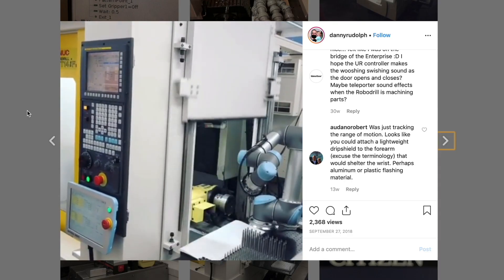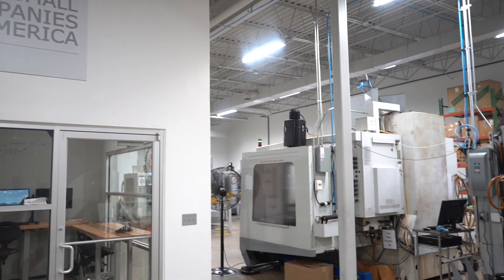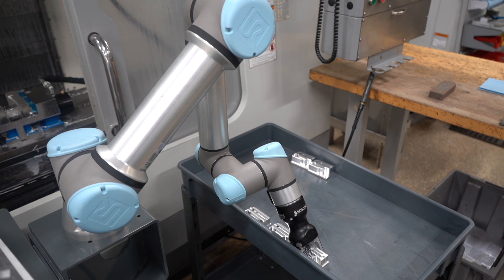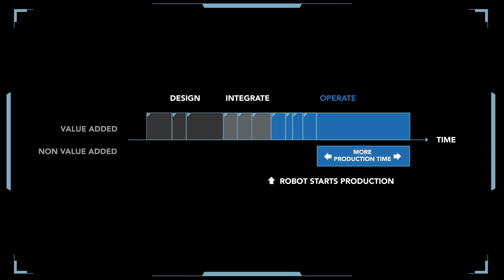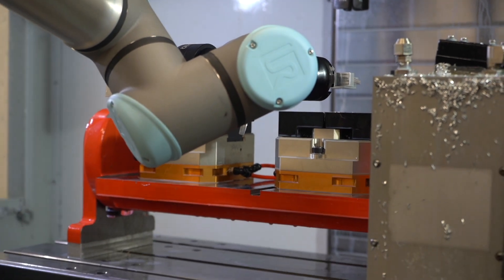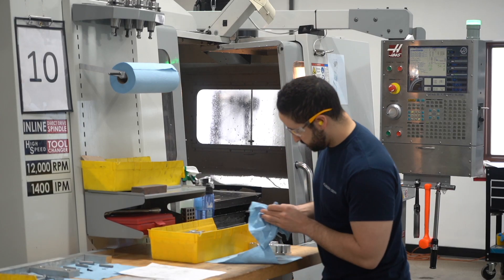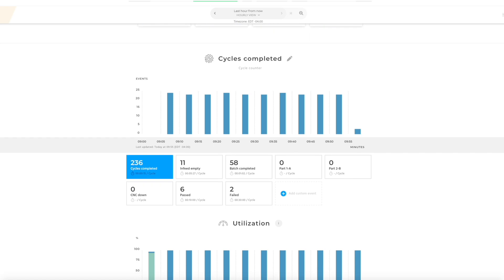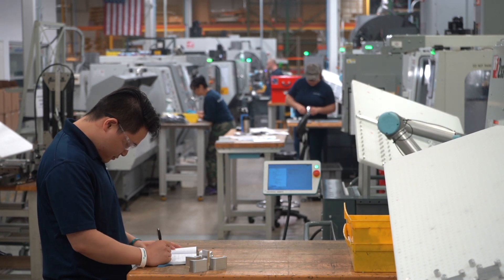Case Study | Fusion OEM Doubles Production Capacity in CNCMachining Operations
Fusion OEM's Head machinist Davin Erickson saw a video of a collaborative robot tending a CNC machine on social media and immediately set about convincing CEO Craig Zoberis to buy one. Now—one year later—Fusion OEM has four Universal Robots equipped with Robotiq’s Hand-E Adaptive Grippers, Force Copilot software for simple force control programming, and Insights monitoring software to improve production capacity.